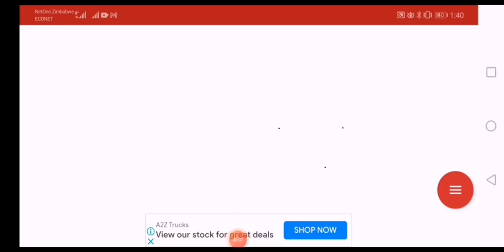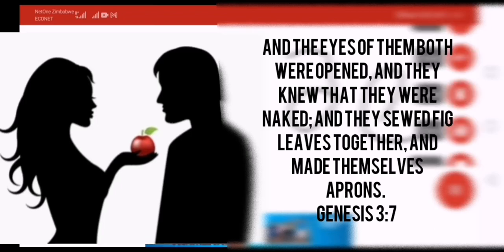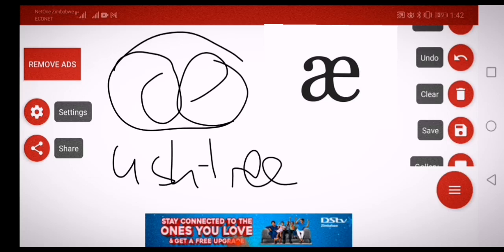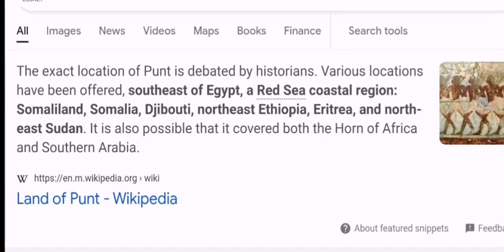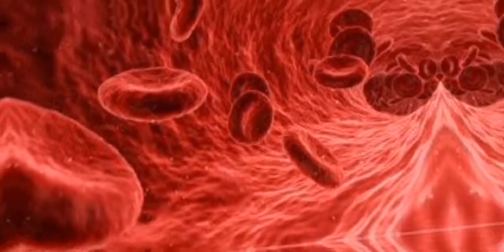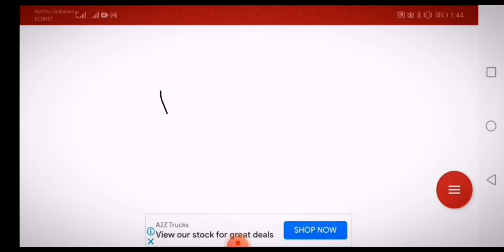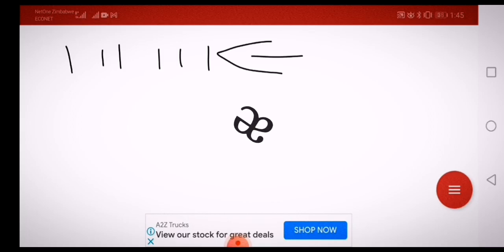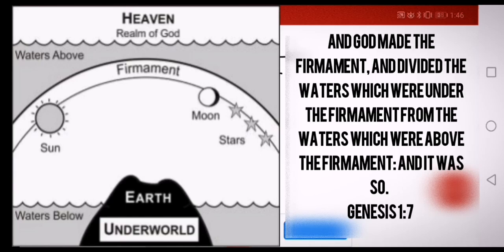Bantu Key of Knowledge: LOST ETHIOPIAN ETYMOLOGY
HUSTLE AND MOTIVATE (HAM)
HAM is an interactive GAMEBOOK that you can finish in under an hour!
I have made it possible for anyone to Get HAM Gamebook for $1 or more.
You can take your hustle to the next level and support Hippy Vibes in the process!
Starting from a dollar you can enjoy the interactive Book!
Go HAM if you’re feeling the VIBES!

When you enter the amount of money you want to pay, you’re going to be added to the VIBES Magazine for FREE!
2. Enter email and name (VIBES MAGAZINE + GAMEBOOK)
3. Run the GAMEBOOK in any browser of your choice via phone or computer
4. Enjoy and feel the VIBES

If you’re feeling the vibes…